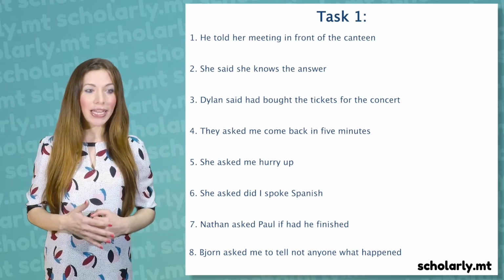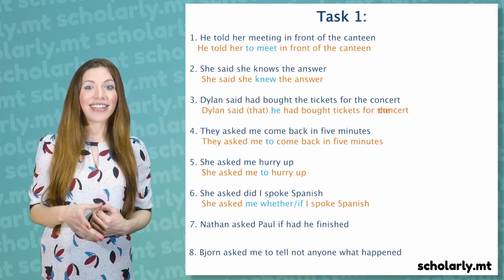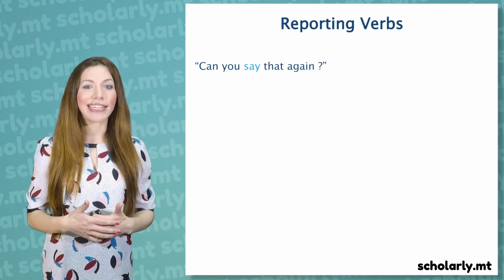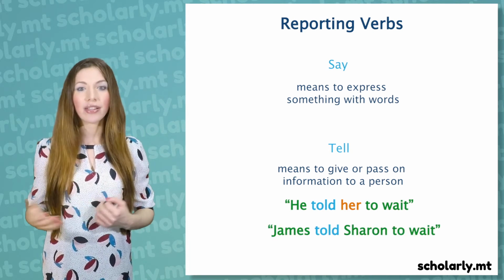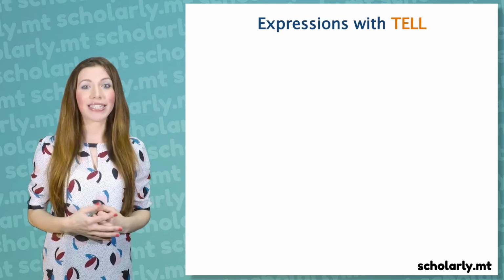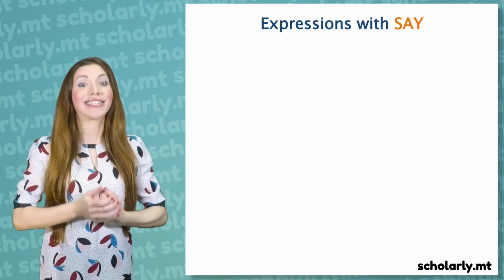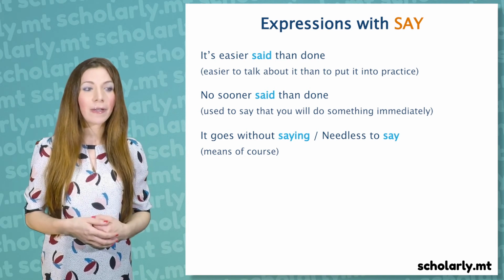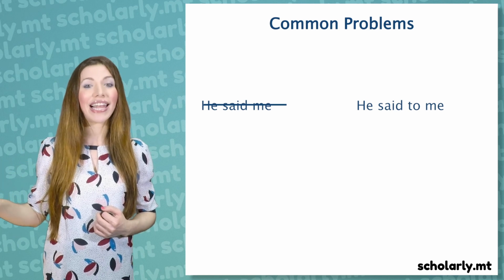Reported Speech 2 | ENGLISH LESSON